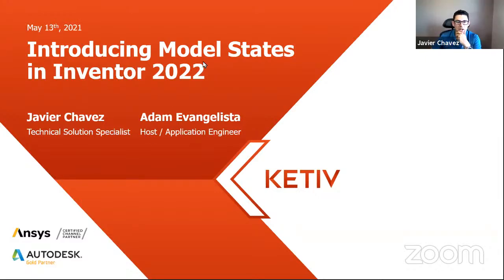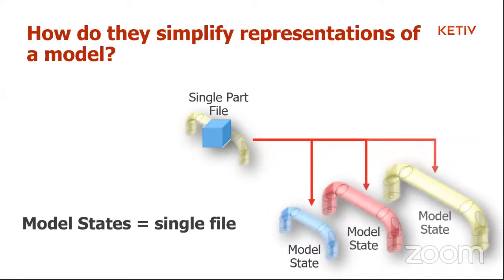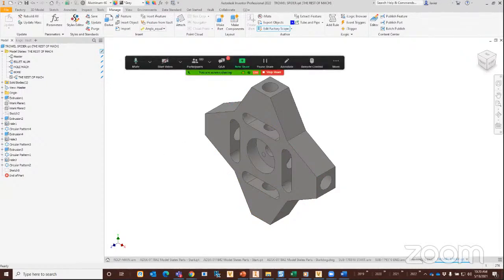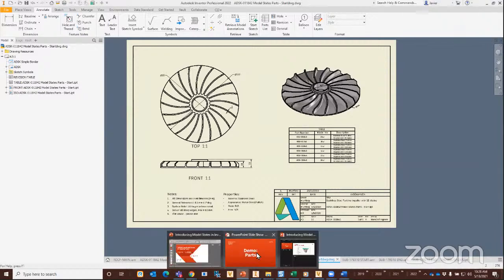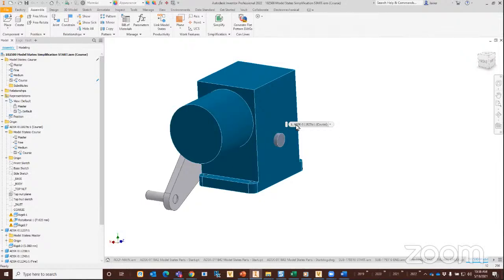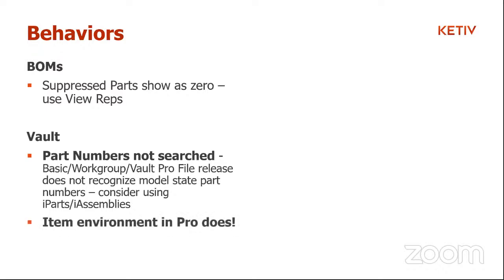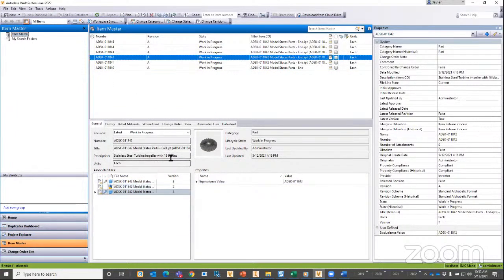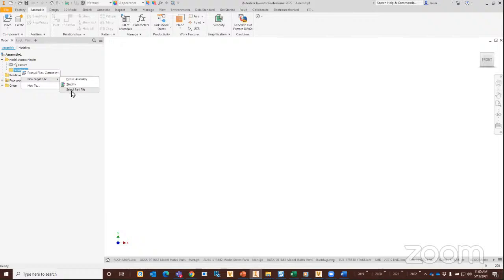Introducing Model States in Inventor 2022 | Autodesk Virtual Academy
Designers and Engineers have always had the need to show multiple configurations, stages, and representations of a Design. Inventor users have traditionally used Level of Detail, iParts, and iAssemblies to accomplish this. However Model States in Inventor 2022 introduces a simplified powerful new way to create multiple representations of a part or assembly model in a single document. These variations can contain different dimensions, features, iProperties, parameters, and can event drive Bill of Material information.

We will cover:

What are Model States in Inventor 2022
How do they simplify representations of a model
Use cases for Model States
In this AVA session, Technical Solutions Specialist, Javier Chavez will focus on various examples and applications for model states and will demonstrate how to get started using this new feature.